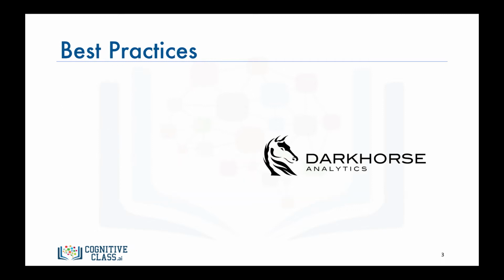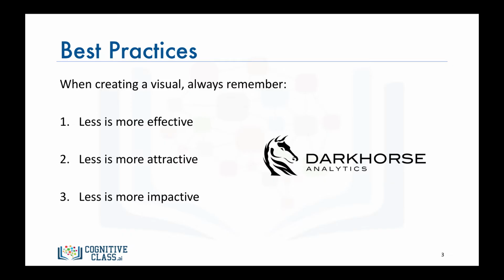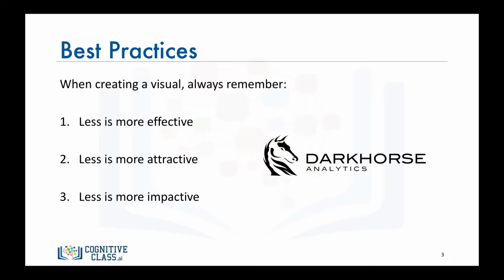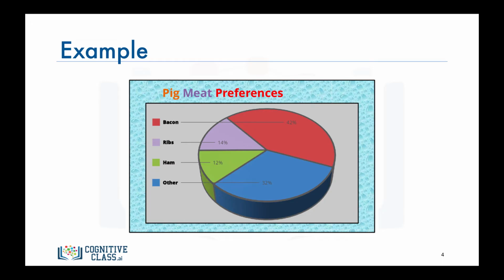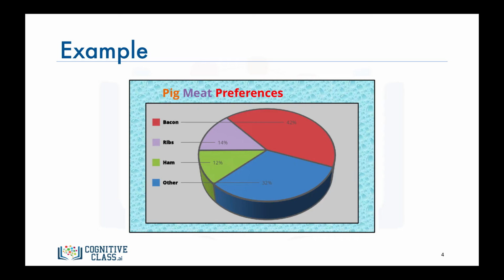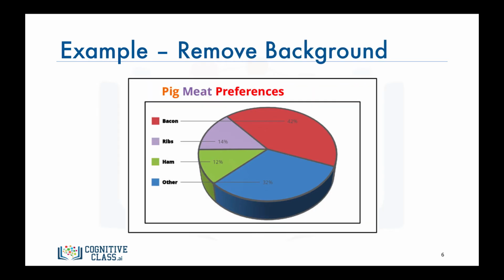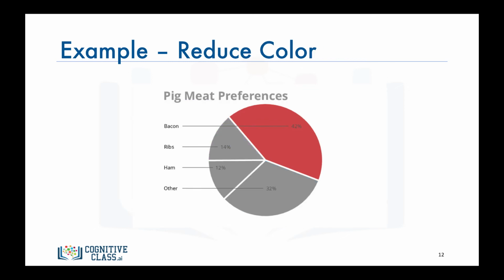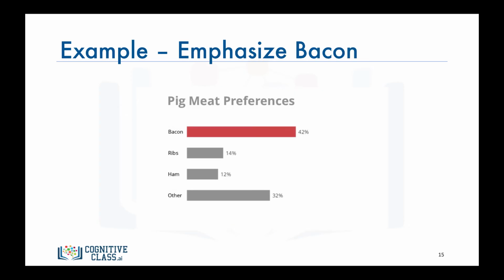DV0101EN - Introduction to Data Visualization 4:36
Table of Contents:

00:20 - Why Build Visuals?
01:04 - Best Practices
01:51 - Example
02:47 - Example – Remove Background
02:50 - Example – Remove Background
02:53 - Example – Remove Borders
02:57 - Example – Remove Borders
02:58 - Example – Remove Redundant Legend
03:04 - Example – Remove 3D
03:08 - Example – Remove Text Bolding
03:12 - Example – Reduce Color
03:16 - Example – Remove Wedges
03:20 - Example - Thicken Lines
03:31 - Example – Emphasize Bacon
03:39 - Comparison
04:19 - More Examples